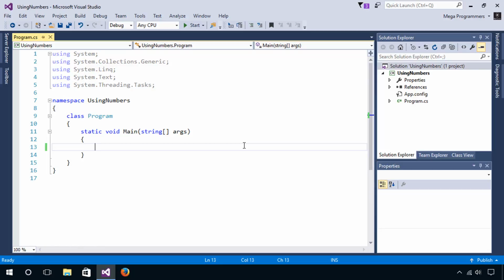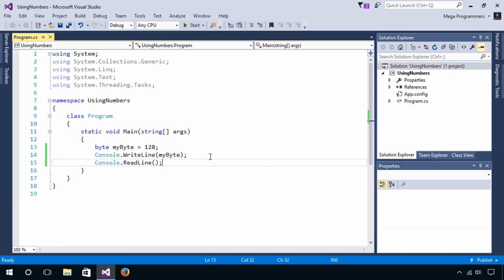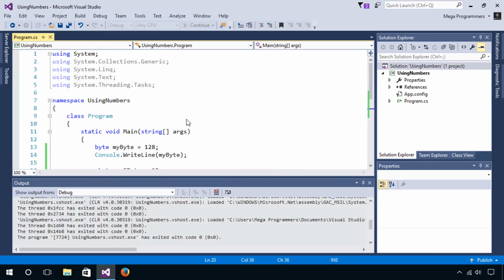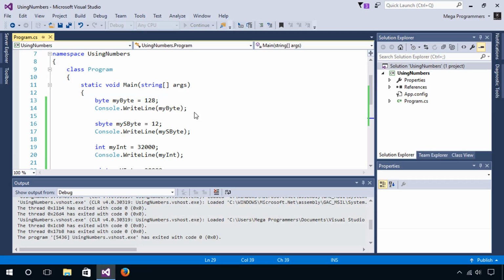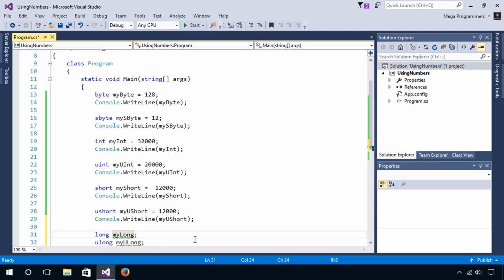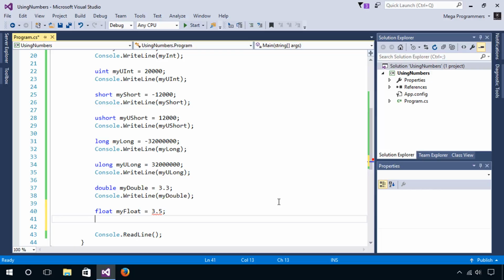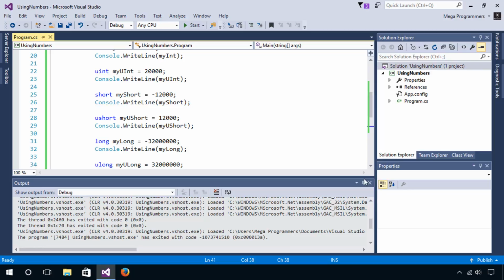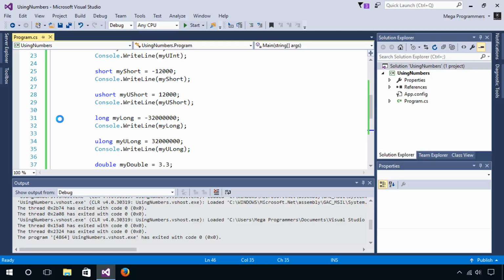Using Numbers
In this Video I will be walking you through using the numbers Data types in C#.